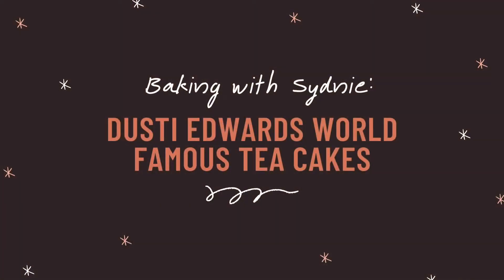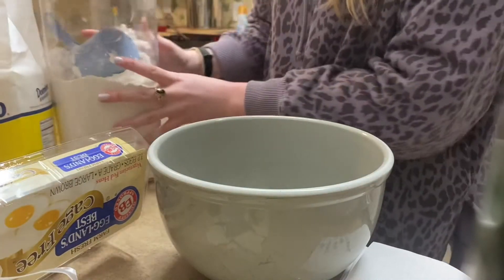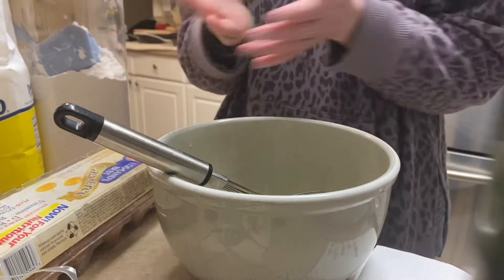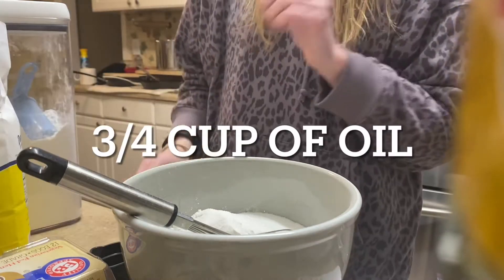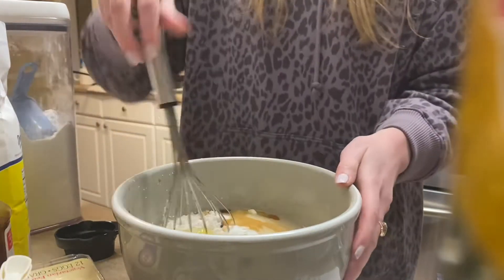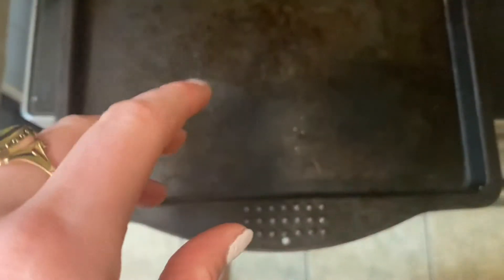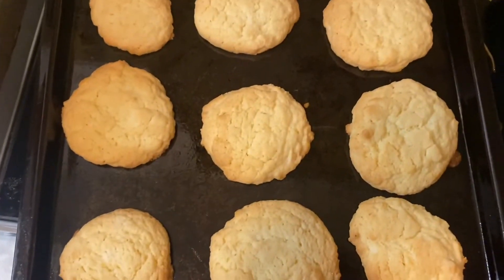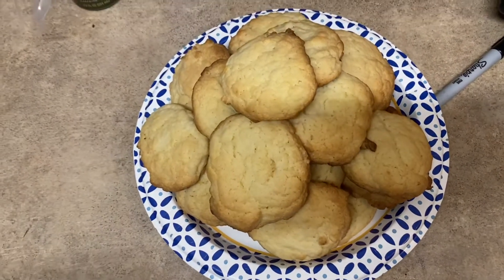Making my moms famous tea cakes!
Hey y’all! I wanted to show you how to make my moms famous tea cakes! I hope you enjoy baking videos because I’m going to be making more of them. They are so fun to make. This video is dedicated to my mom! She made these tea cakes all the time and hers were truly the best! Hope you enjoy! ❤️

RECIPE:
2 eggs
3/4 cups sugar
3/4 cup oil
1 teaspoon vanilla
2 cups self rising flour

Preheat oven to 400. Mix eggs first then add ingredients. Add flour last. Mix by hand until completely blended. Scoop out with a spoon onto a cookie sheet. Spray with cooking spray or use parchment paper. Cook 10 mins.

I tried baking pecan pie brownies... learn what not to do